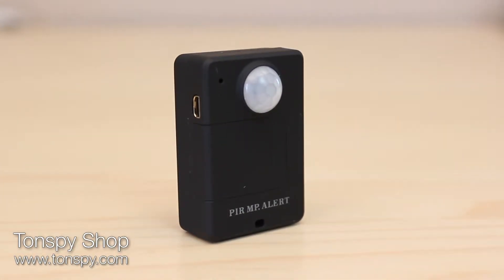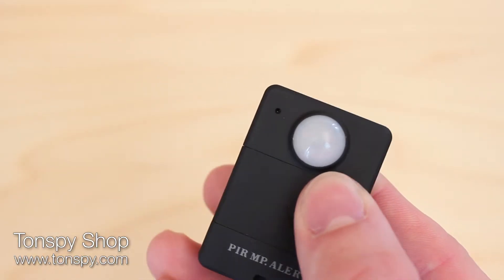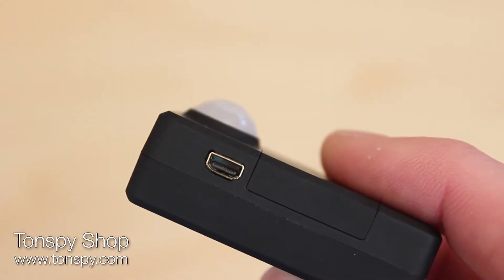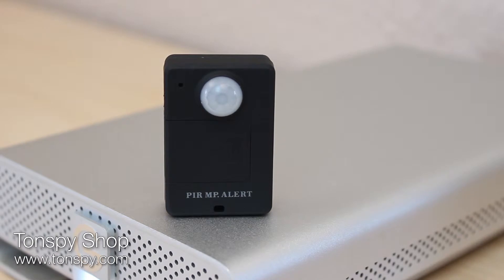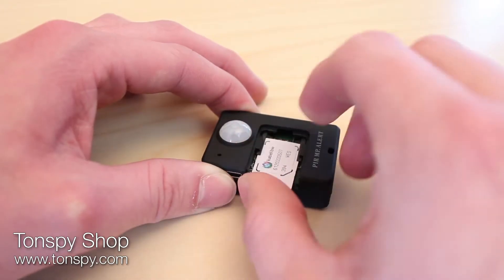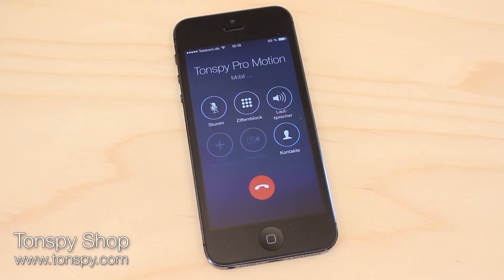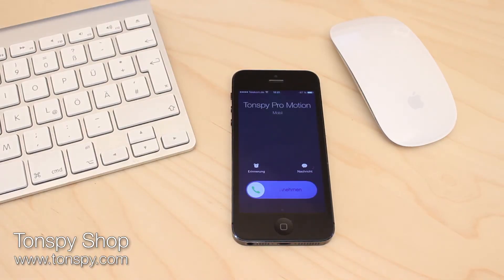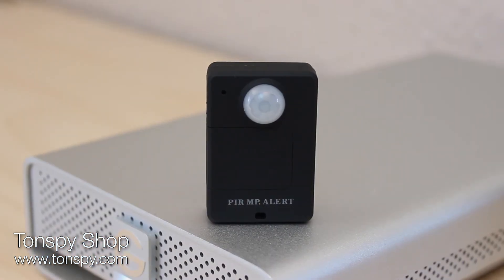Tonspy Pro - motion detection video surveillance device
- Suit for many places outside or inside including vehicle, warehouse family and hospital especially for the aged and patients’ room.
- Can give you feedback immediately and reported to the needed people for help.
- Can protect your property well even without being interrupted and informed.
- Provide an effective anti-theft system to keep thieves away compared with others expensive devices.
- Can be used in bank cash truck to monitor the safety situation.

Features:
Remote-control setting:
A. Send \"\"0000\"\"to the SIMcard number after a successful turn off this feature
B. Send\"\"1111\"\"is open induction
Operation frequency :
850MHZ,900MHZ,1800MHZ,1900MHZ
The highest sensitivity in the range of 4-5 meters
Brand new & high quality
When the body is near,it will automatically start the alarm
Put the alarm cat or paste in a certain height,
away from the body within five meters within the angular range 120 degree left and
right,as long as people or animal,swaying back and forth in a very short time,induction start
Connectivity can listen to a location within 15 meters of the situation,the sound is very clear

Specifications:
Original box:Yes
Size:about45*30*14mm(product size)
Working current:below 10mA
Idle current:below 0.05mA
Color:white,black
Net weight:141g
Package weight:161g